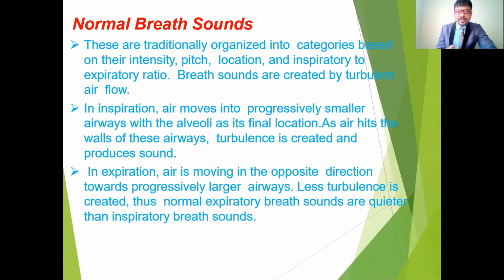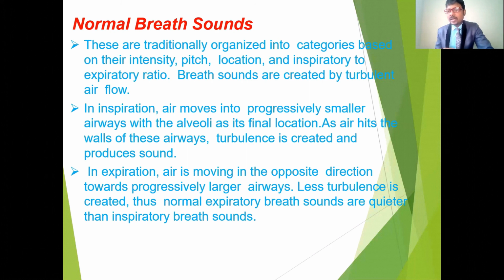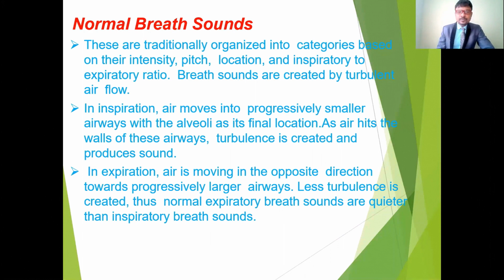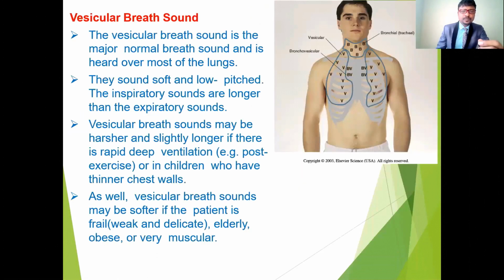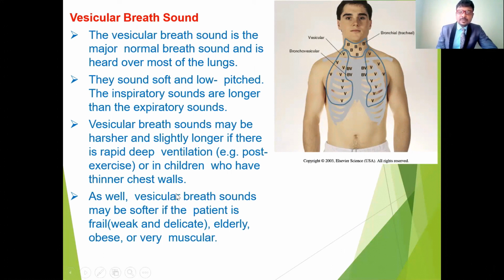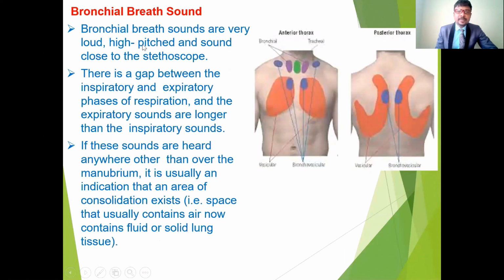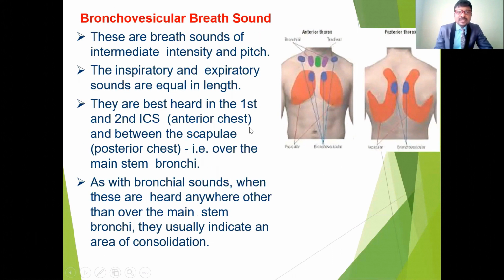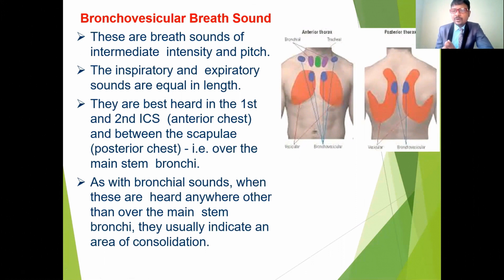NORMAL BREATH SOUNDS -(Vesicular , Bronchial , Bronchovesicular Breath Sounds) .